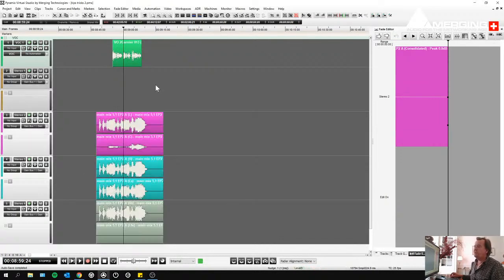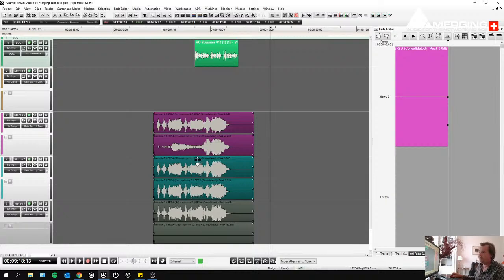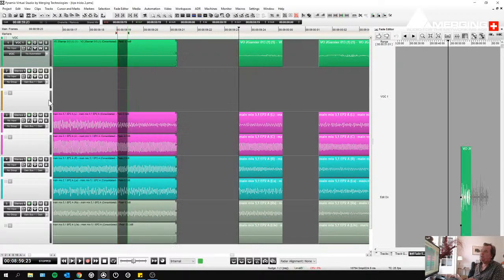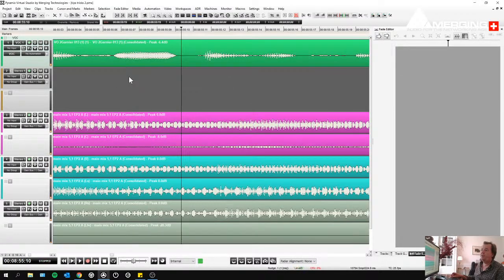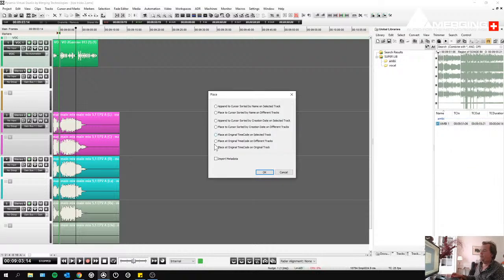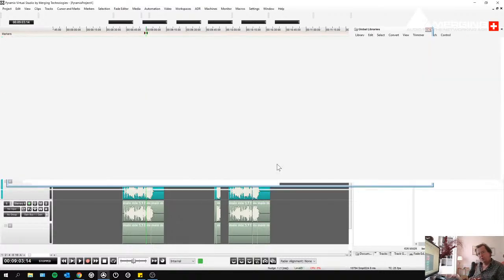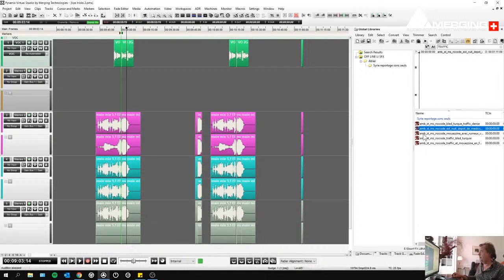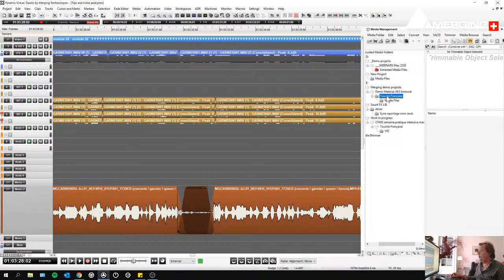Pyramix - tips and tricks for editing (English)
Pyramix – one of the most rapid and flexible DAWs for editing. There are many ways to edit in Pyramix; during this webinar a few approaches will be shown and specific features of Pyramix such as the libraries. You are welcome to ask any questions about editing – approx. duration 45 minutes